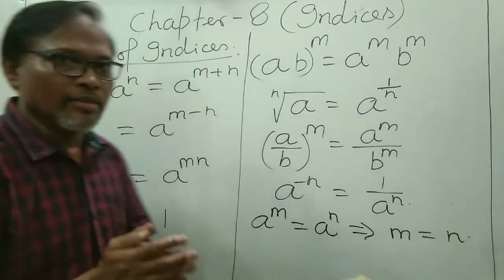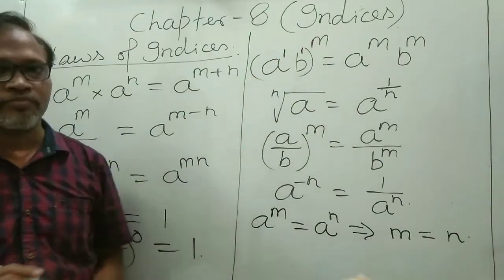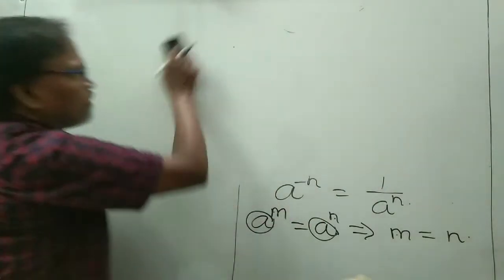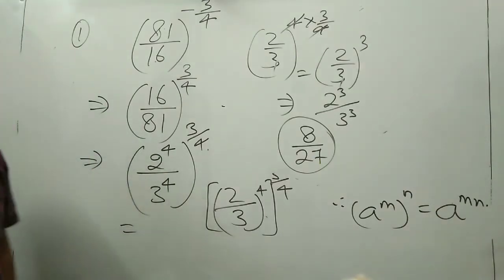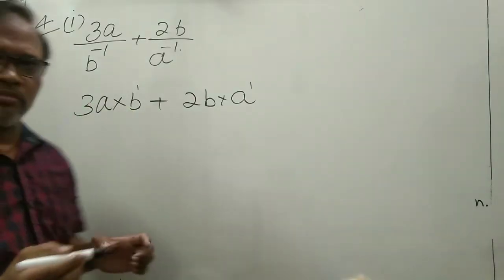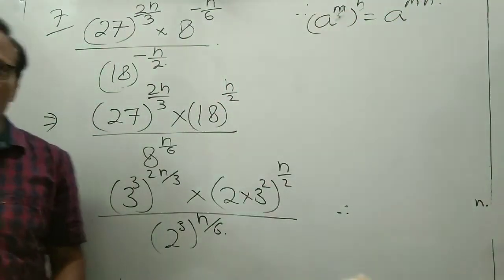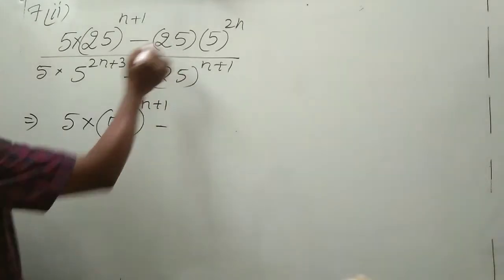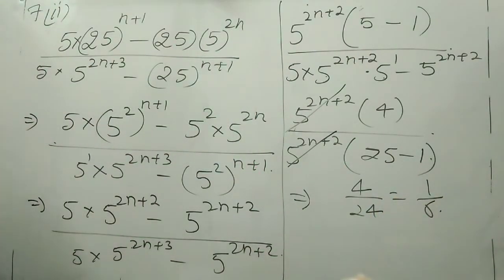Mathematics for class 9(INDICES, PART--1)